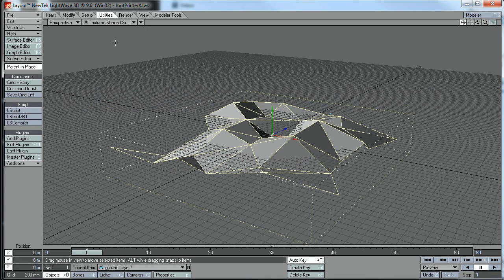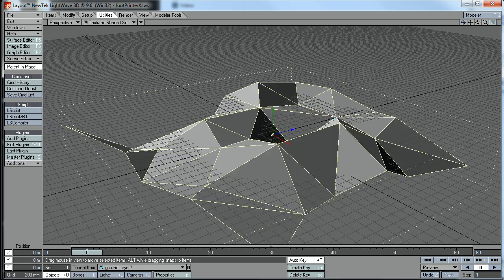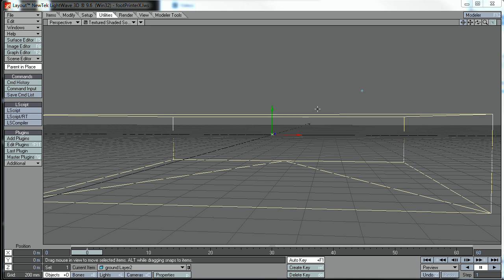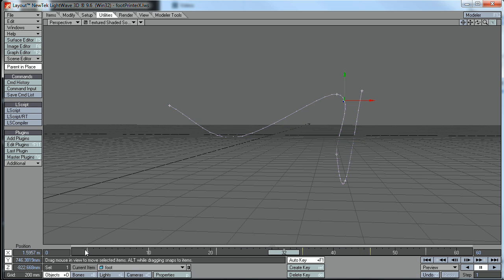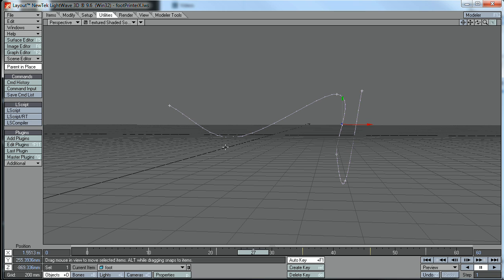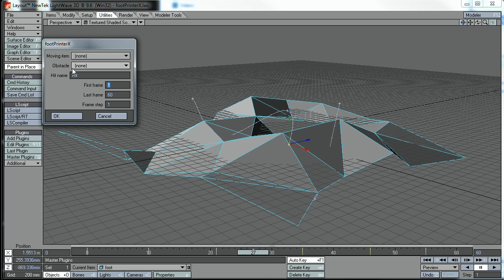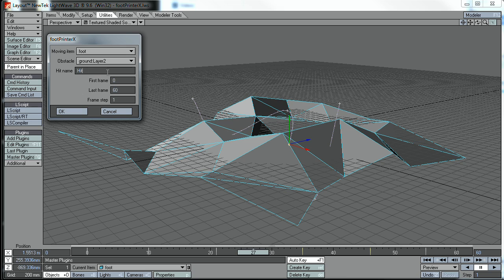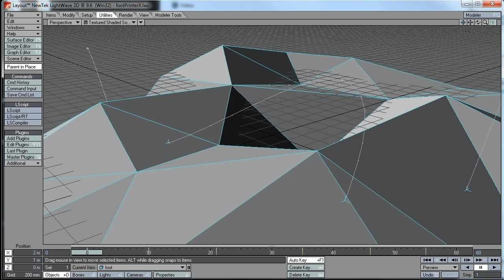FootprinterX tutorial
Just a very quick video about the FootprinterX plugin and what it does.
Available here: euriskostudios.co.uk/es/plugin_pages/free_plugins.php